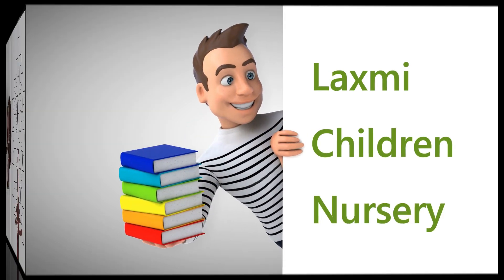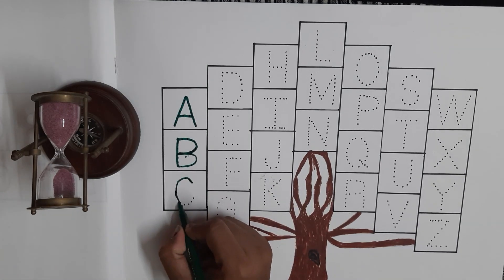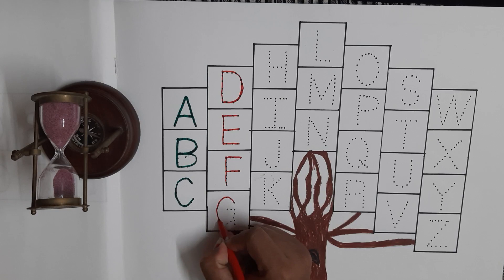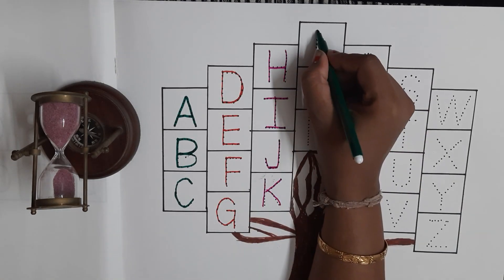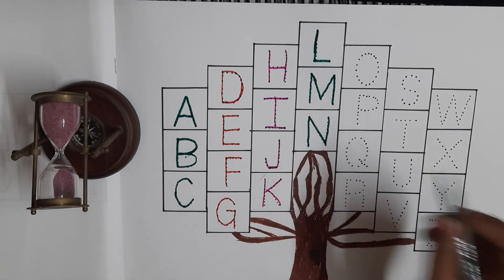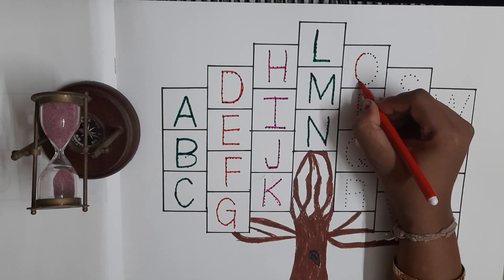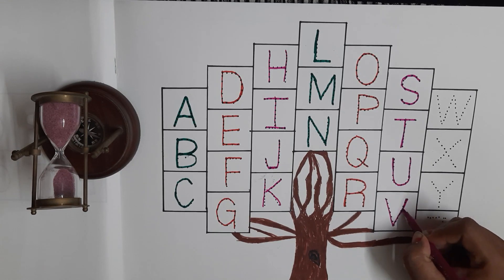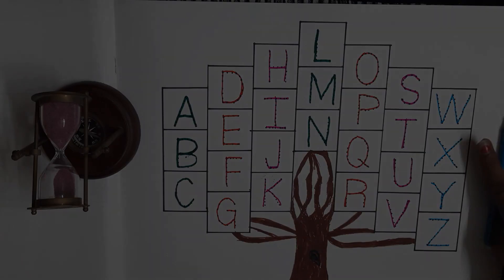A for Apple, B for Ball, ABCD, Alphabet, A to Z, ABCD Rhymes, Colors, Sketch, Phonics Song, Rhymes